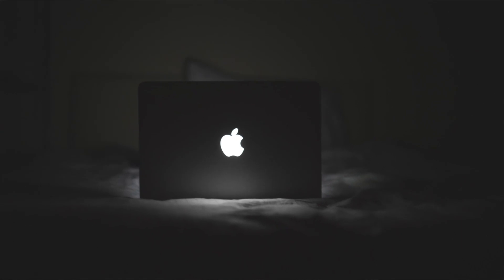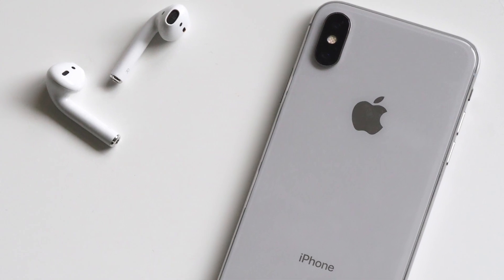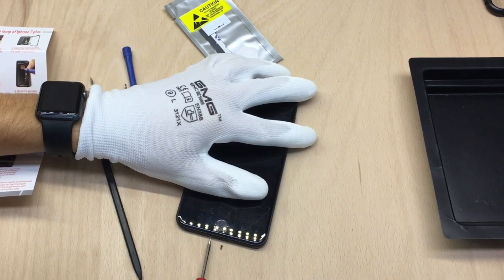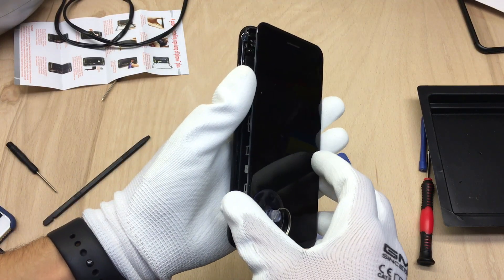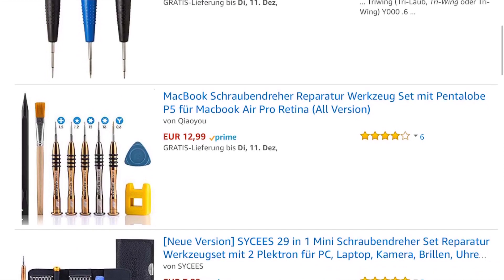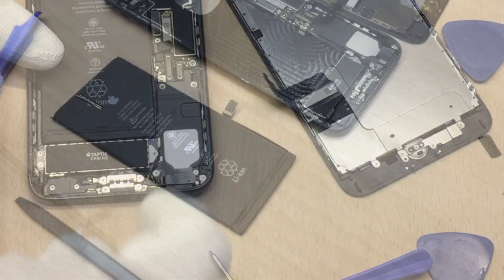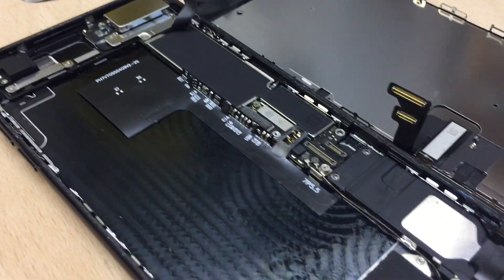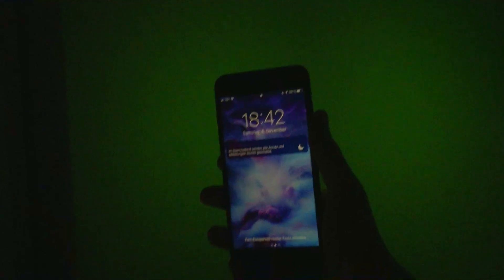How to make your iPhone’s Apple Logo light up just like on a MacBook | iPhone Mod | Julius Kramer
Share the video if you like it!

Please note that you will loose your warranty.
I am not responsible for what you do with your device. You take the full risk.

Apple, the Apple logo, iPhone, Mac and MacBook are trademarks of Apple Inc., registered in the U.S. and other countries.